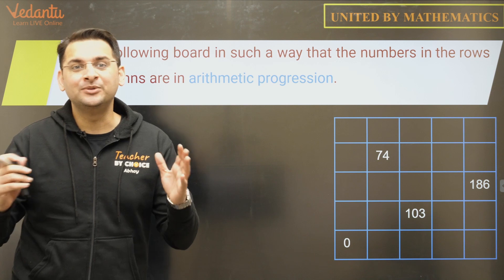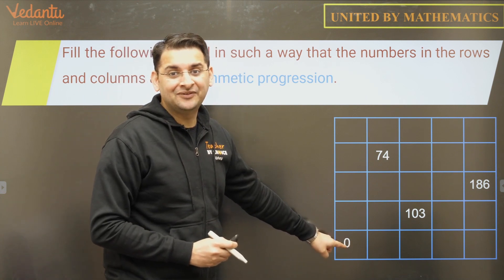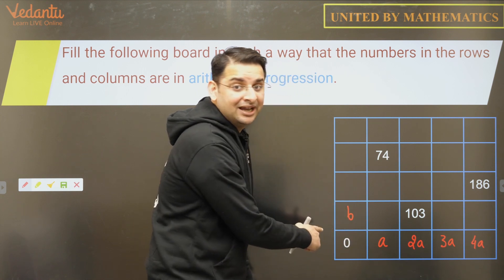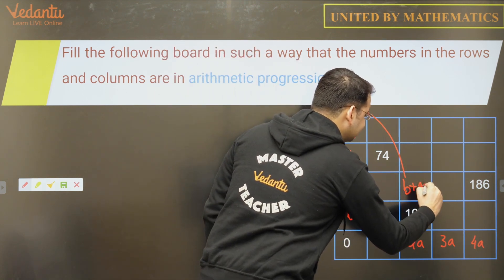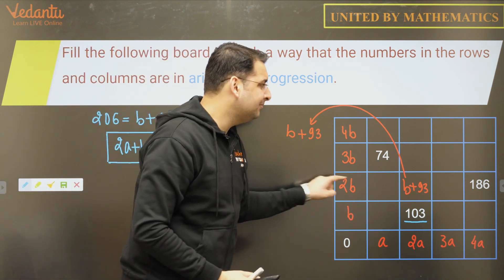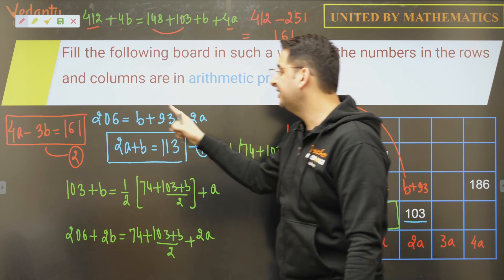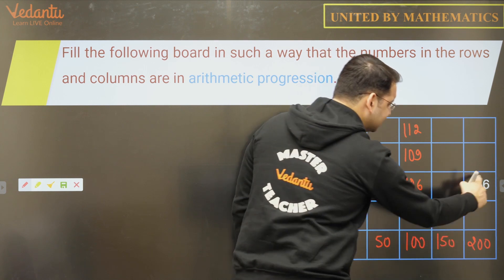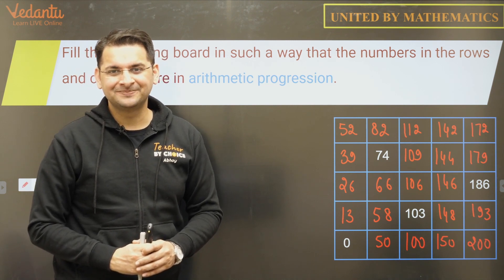United by Mathematics L-15 | Junior Maths Olympiad | Maths Olympiad Question | Abhay Sir | VOS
This session is a part of United by Mathematics. United by Mathematics is a series by a Mathematic expert and an IIT Alumni and our Master Teacher Abhay Sir where he will be solving one of the questions that were asked in Maths Olympiads before. Today Abhay sir will be solving the entire crossword board when all the numbers in there are in Arithmetic Progression (AP).

Today we are going to Fill the entire crossword board when all the numbers in there are in Arithmetic Progression (AP). Maths is a universal subject, all nations have a common ground. International Maths Olympiad where we all unite.

Maths Olympiad is round the corner and what better than getting prepared for it by one of the best in the field. Maths Olympiad is one of the very few exams which test students’ academic concepts as well as their critical and analytical thinking skills.

✔️ MATHS Olympiad Previous Year Question Papers (Maths Olympiad Previous Year Papers)
✔️ MATHS Olympiad Past Papers
✔️ MATHS Olympiad 2020 Preparation

Here are the Links of our New course where you can enroll in.

For GRADE 7 Vedantu Olympiad School Launches course for your Olympiads Preparation.

For GRADE 6 Vedantu Olympiad School Launches course for your Olympiads Preparation.

For 7th Grade Vedantu Olympiad School Launches Foundation course for your Olympiads Preparation.

Vedantu Olympiad School Launches 7th Foundation + (NSEJS/RMO) course for your Olympiads Preparation.

Vedantu Olympiad School is our effort to make education and preparations for these Olympiads easy for everyone. We will not only cover the entire syllabus of every Olympiad exam through the series of live classes, but we also bring you an Olympiad exam chapter-wise playlist, critical topics, previous years’ Olympiad question paper solution, tips, and shortcuts. And not just that our Master teachers will guide you in qualifying IOQM 2021, IOQJS 2021, IOQC 2021, NTSE, KVPY NSTSE etc. Our master teachers have already supervised thousands of students to pass the Olympiad exams.

Olympiads not only test students' conceptual understanding but also challenges them to think critically. Vedantu Olympiad School is our effort to make education and preparations for these Olympiads easy for everyone. We will not only cover the entire syllabus of every Olympiad exam through the series of live classes, but we also bring you an Olympiad exam chapter-wise playlist, critical topics, previous years’ Olympiad question paper solution, tips, and shortcuts. And not just that our Master teachers will guide you in qualifying IOQM 2021, IOQJS 2021, IOQC 2021, NTSE, KVPY, NSTSE etc. Our master teachers have already supervised thousands of students to pass the Olympiad exams.